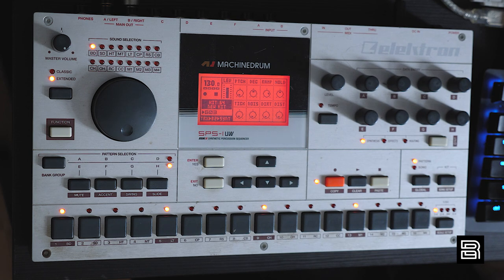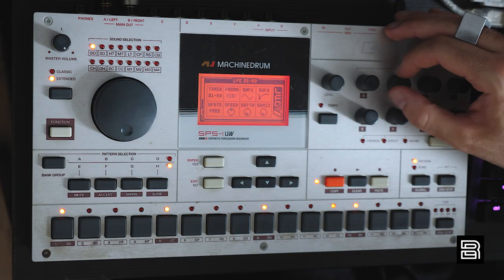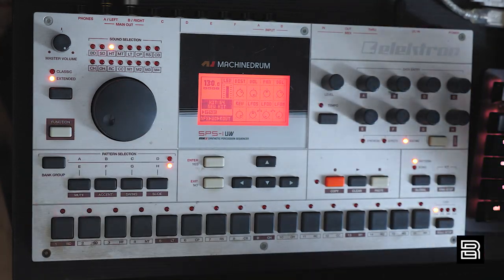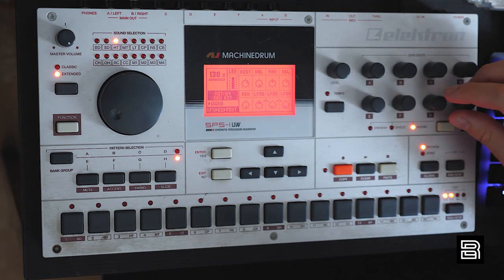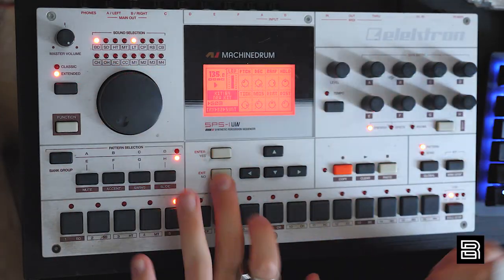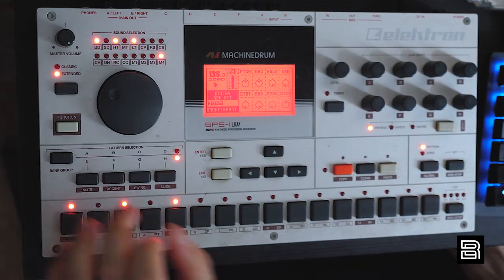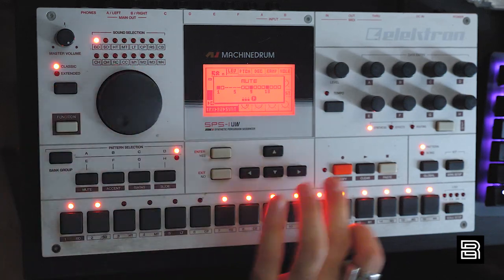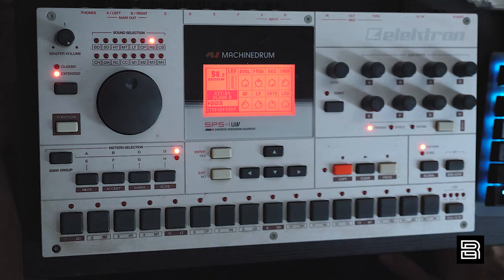THE ELEKTRON MACHINEDRUM IS STILL UNTOUCHABLE